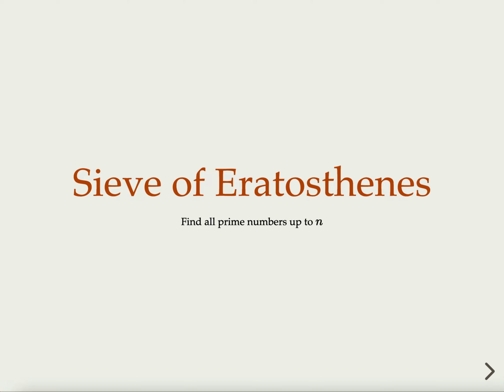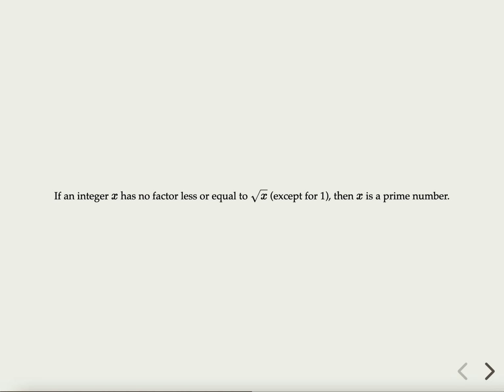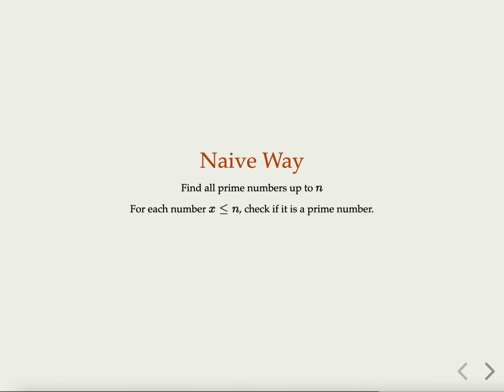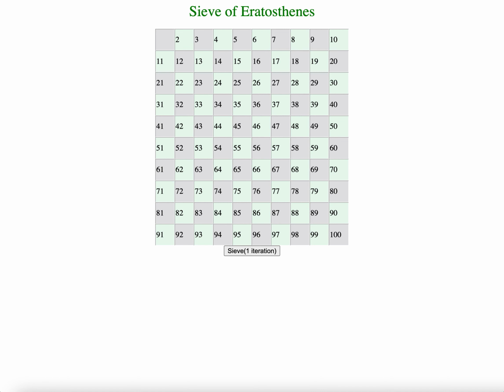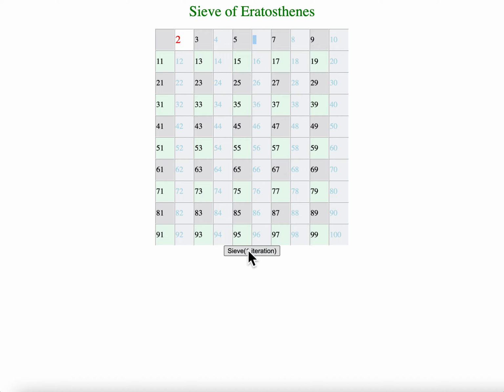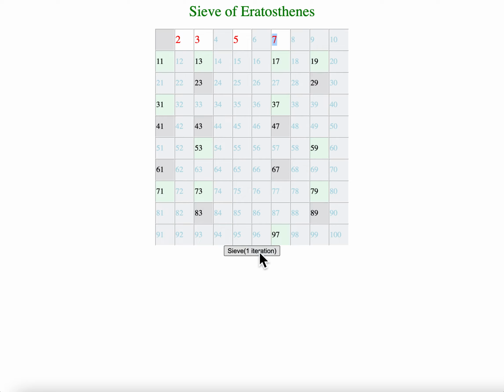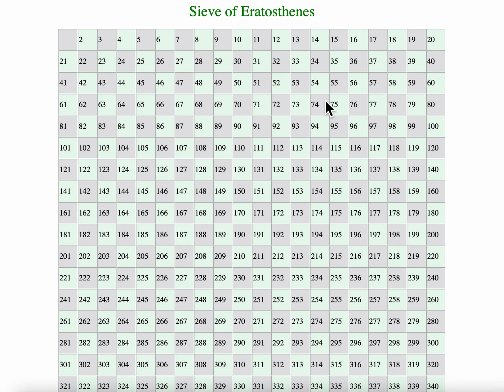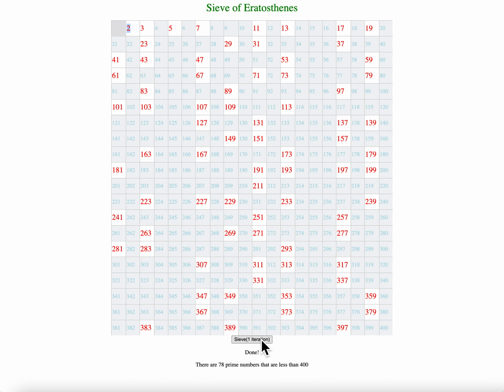Sieve of Eratosthenes: Finding all prime numbers up to N, with animation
is an ancient algorithm for finding all prime numbers up to any given limit. We explain the algorithm with an animation in finding prime numbers up to 400